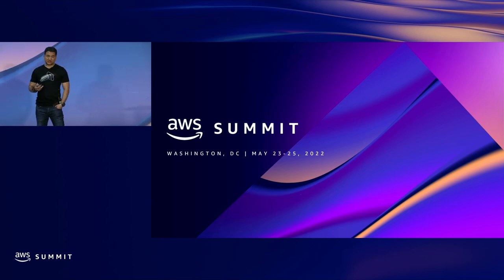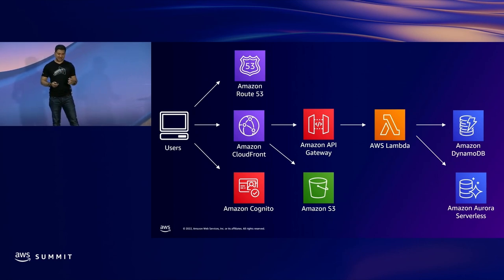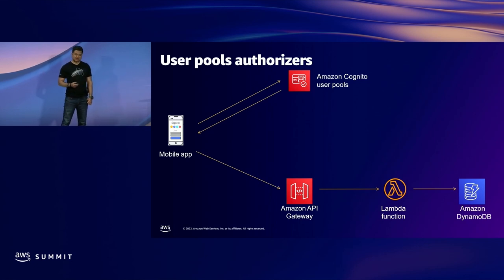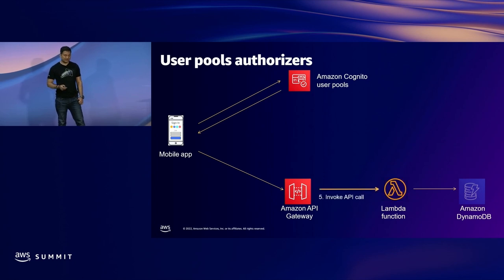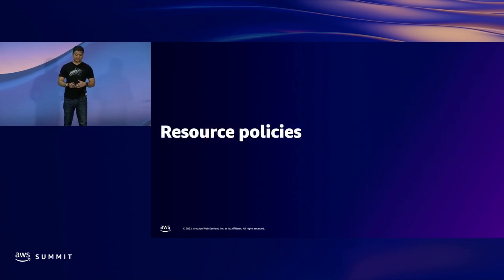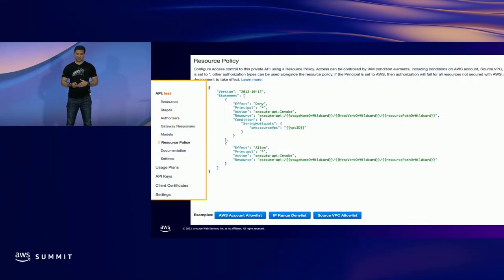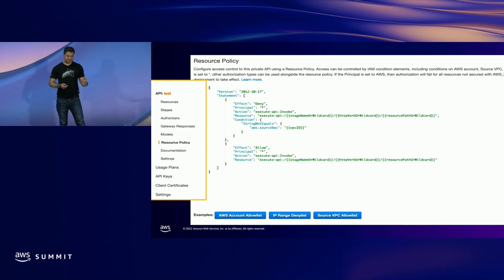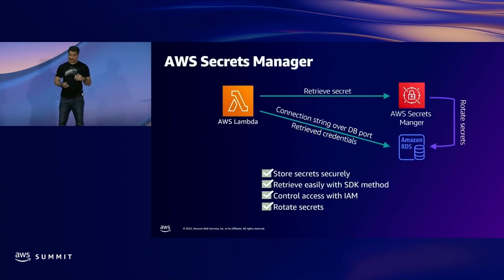AWS Summit DC 2022 - Securing container and serverless applications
Public sector organizations across the globe are modernizing their applications, and organizations across industries are looking to become more agile so they can innovate and respond to change faster. As part of designing any modern system on AWS, it is necessary to think about the security implications and the practices that can affect your security posture. In this session, learn key security principles when building modern applications. Learn from security best practices for AWS EKS, AWS Lambda, and Amazon API Gateway.